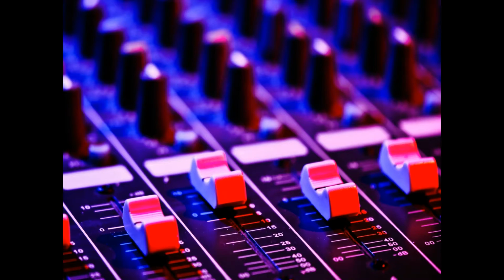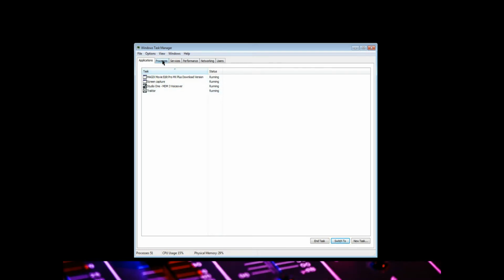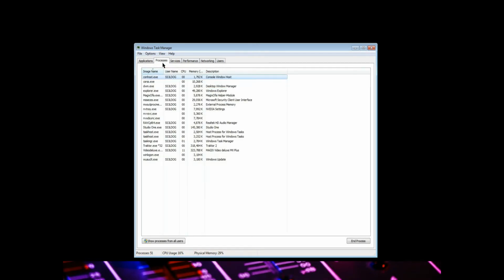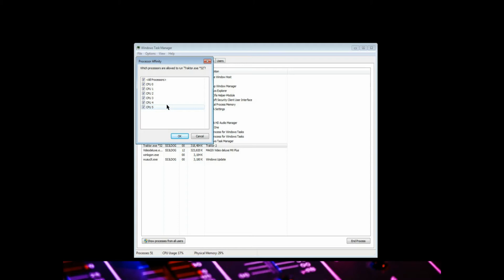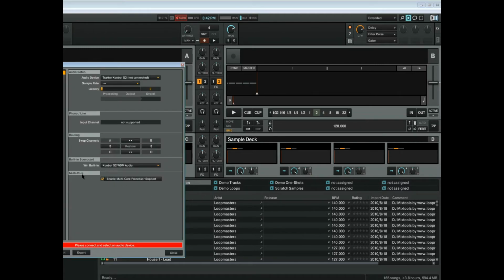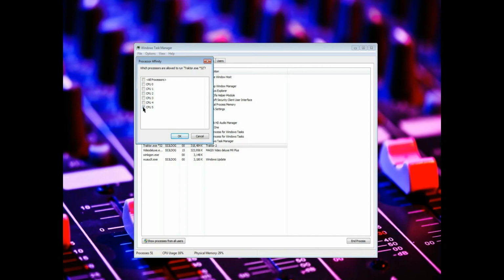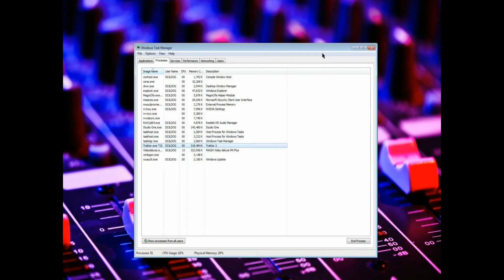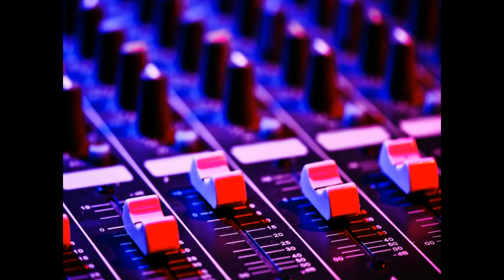Making Digital Music-Episode 3 (Multi-Core Processing)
A quick tutorial video,that explains how to route specific programs to run on specific cores of your processor. Using Windows 7 for this tutorial.